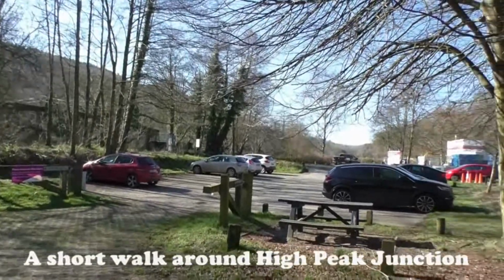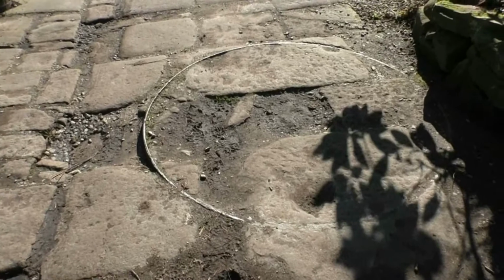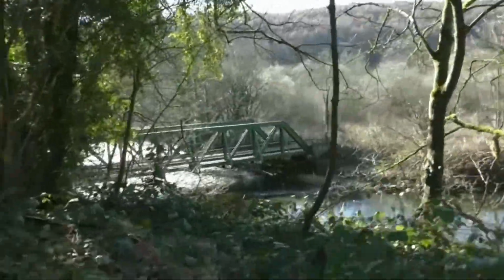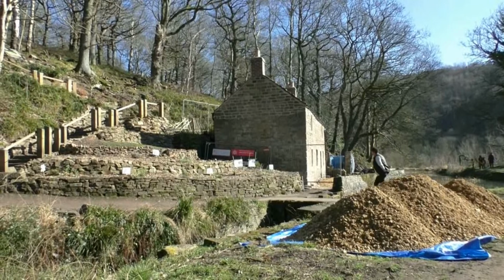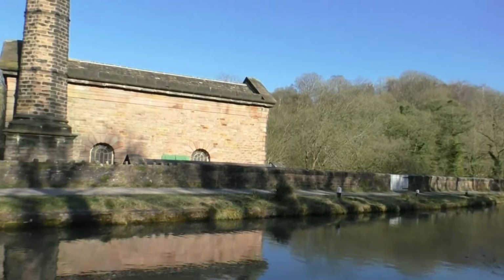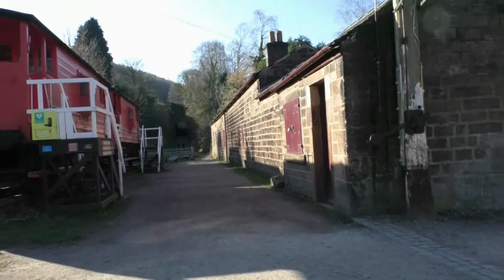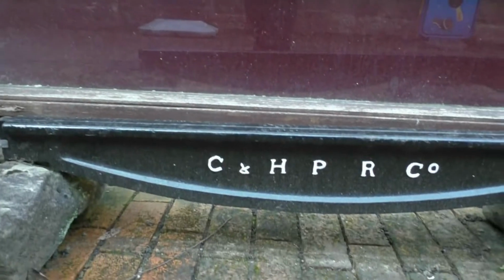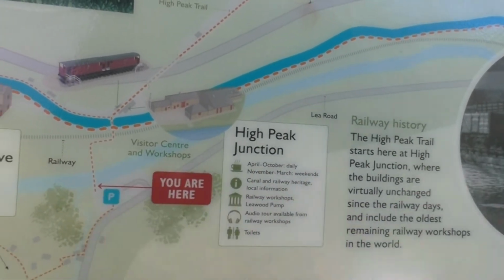A short walk around High Peak Junction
A glorious spring day and a nice circular walk from the Lea Bridge car Park taking in Aquaduct Cottage the Nightingale arm of the Cromford Canal, Lea Wood pump and High Peak Junction and a quick look in the old railway workshops